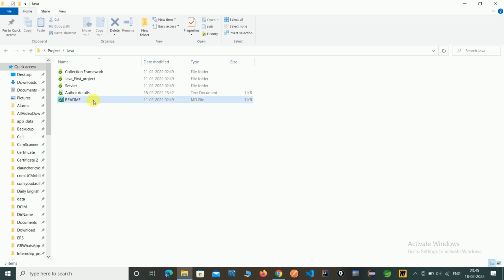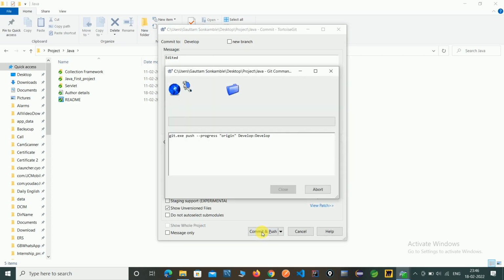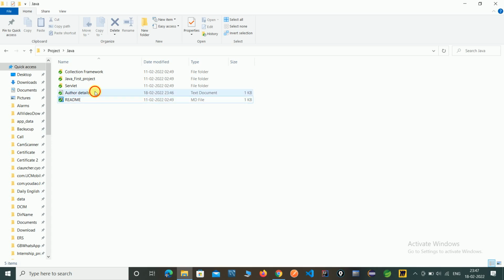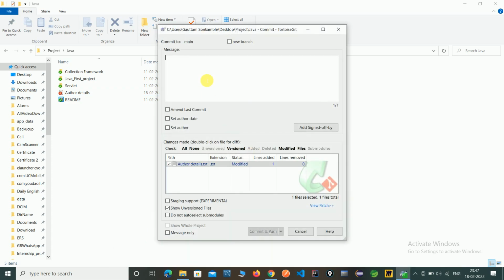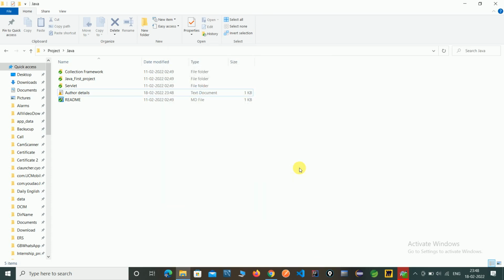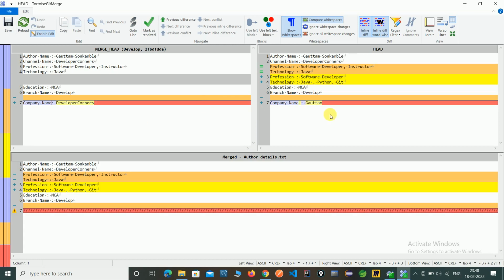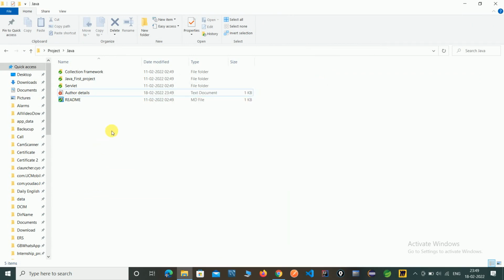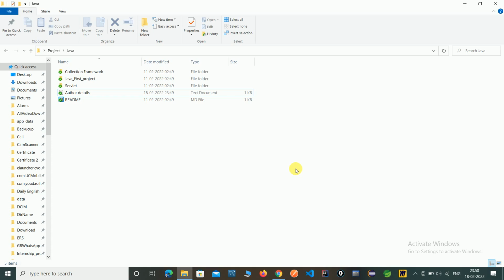Git Merge | Git Conflict | 3way Merge